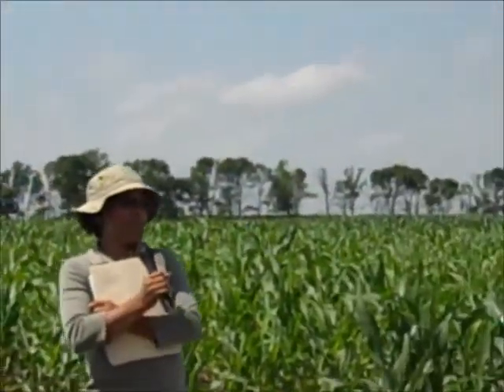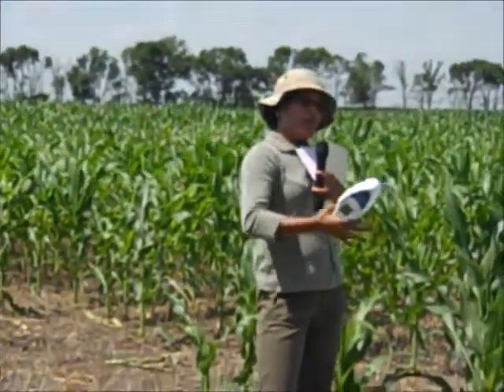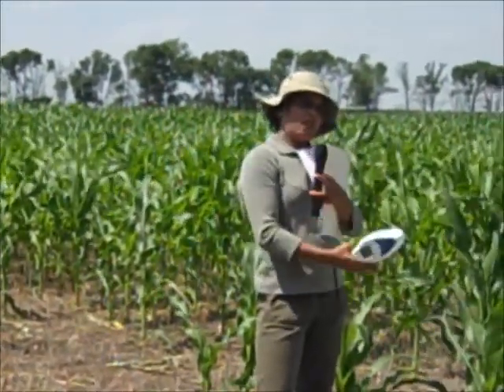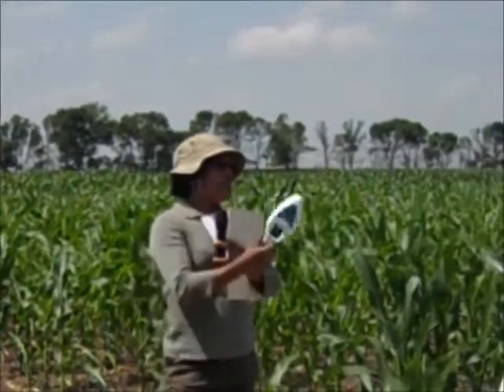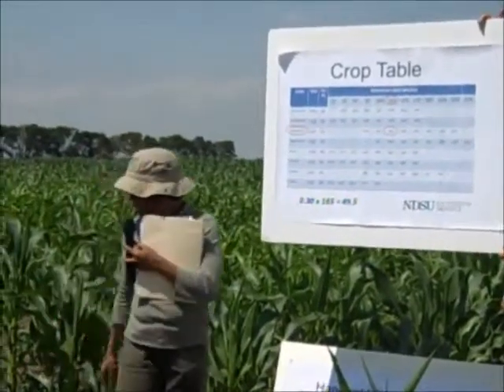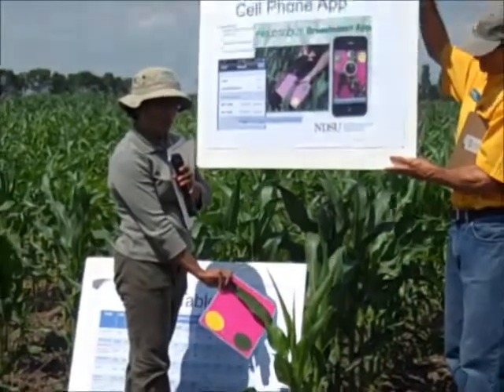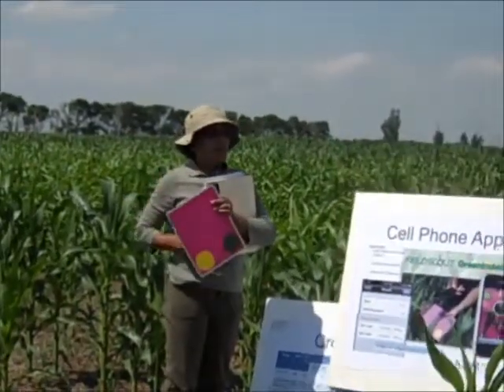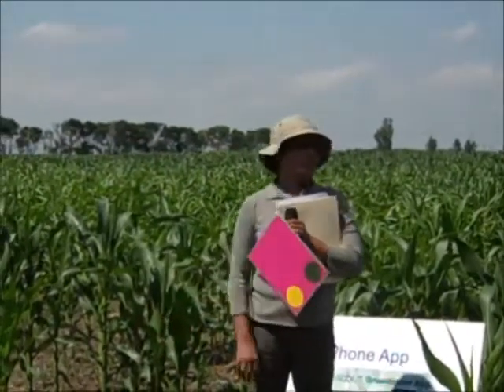Remote Sensing for Crop Management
Sreekala Bajwa discusses remote sensing for crop management such as variable rate application.  This talk was given during the CREC Field Day on July 16, 2013.